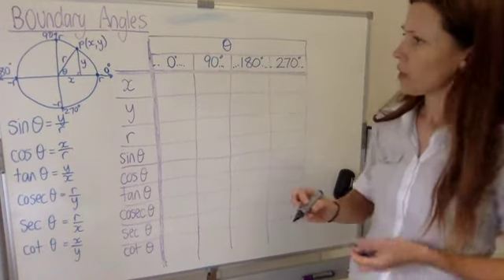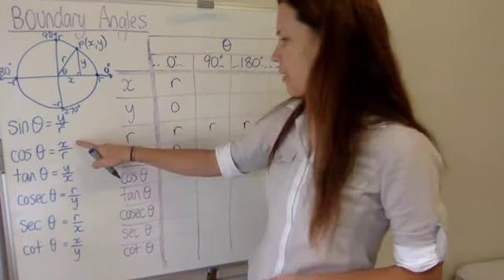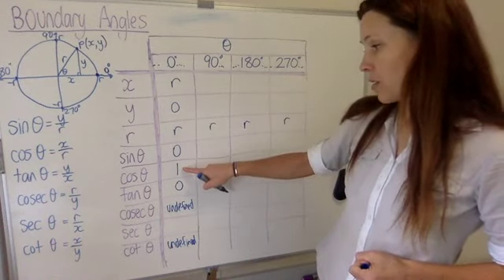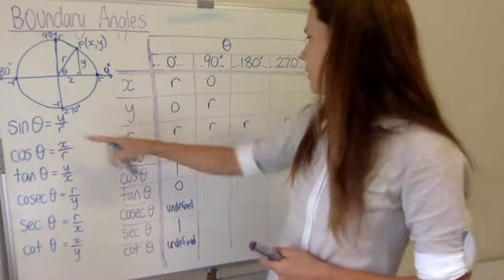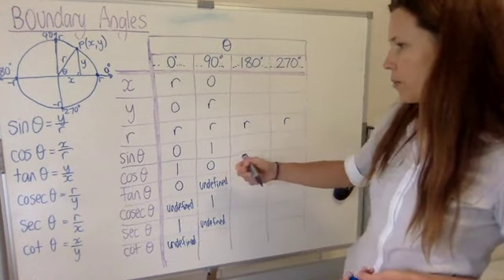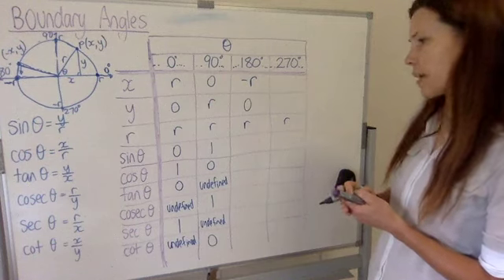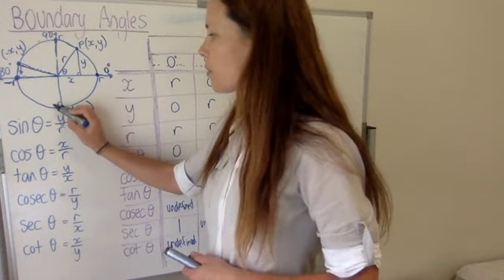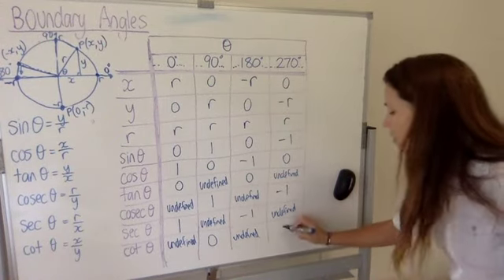Boundary Angles and their Trig Ratios